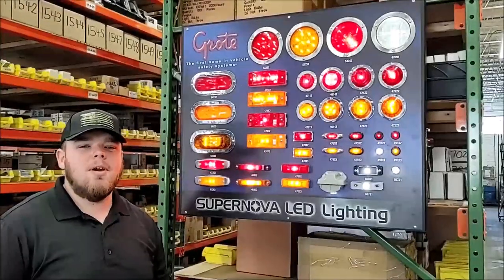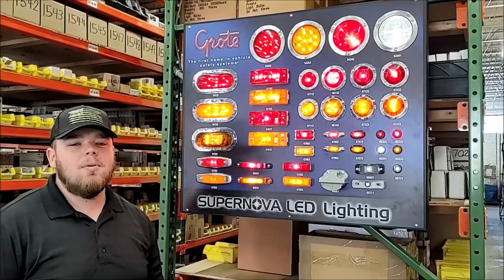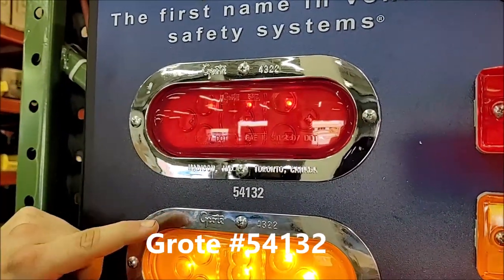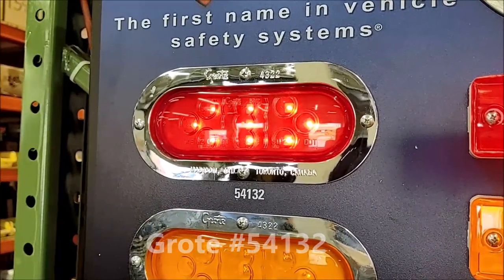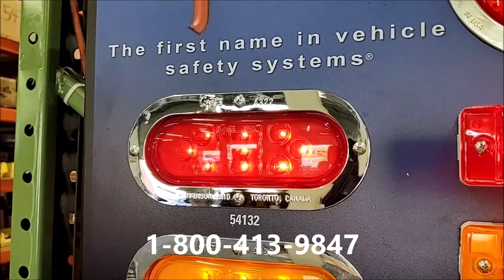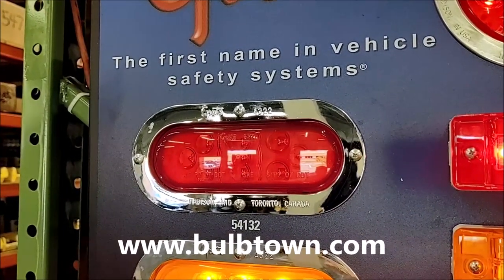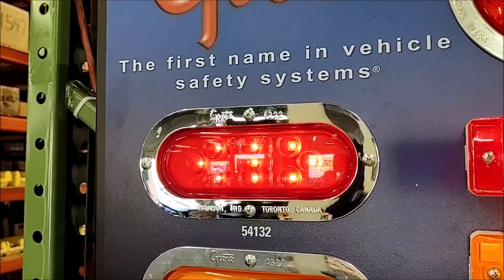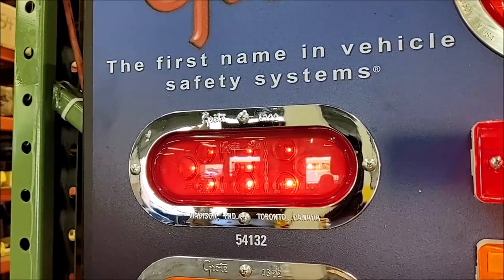Grote 54132 Oval Red LED Stop/Tail/Turn lamp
This video highlights the technical characteristics of the Grote #54132 Red Oval LED Stop/Tail/Turn Lamp.